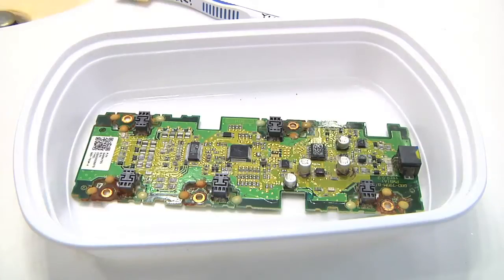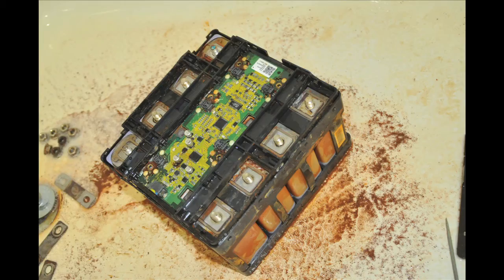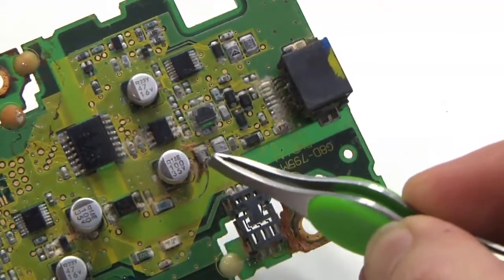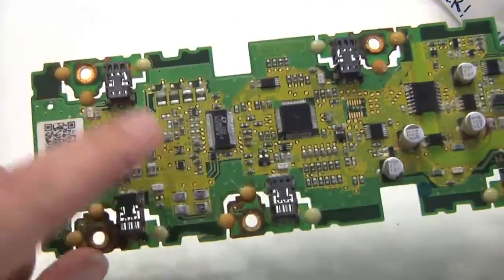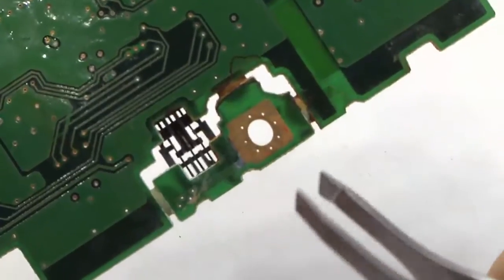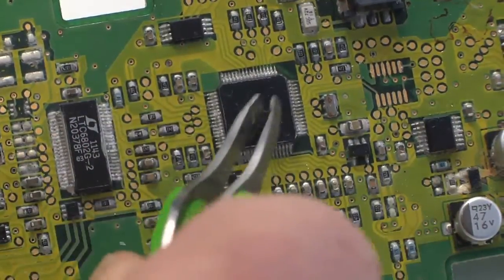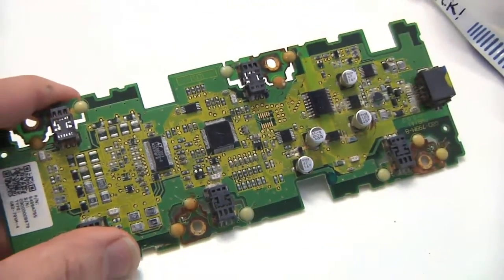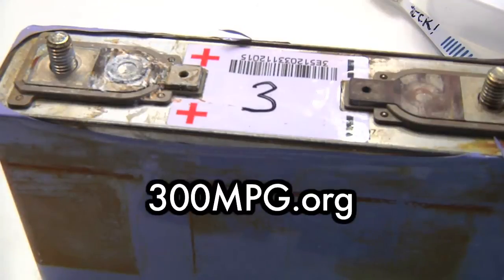Flooded i-Miev: A Close Look at a BMS Board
We take a close look at a battery management board from a four-pack of lithium cells pulled from a Mitsubishi i-Miev electric car flooded in Super-Storm Sandy.